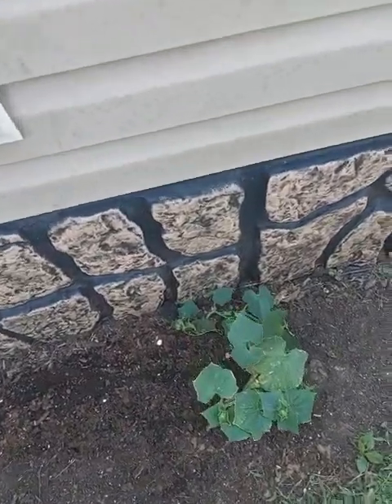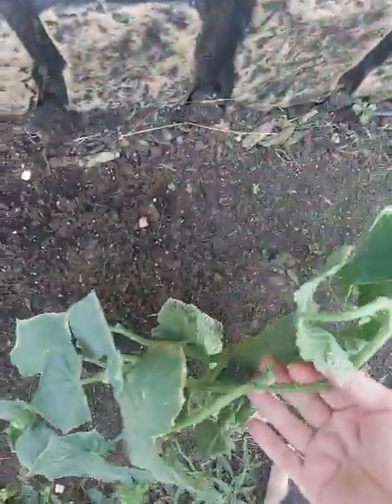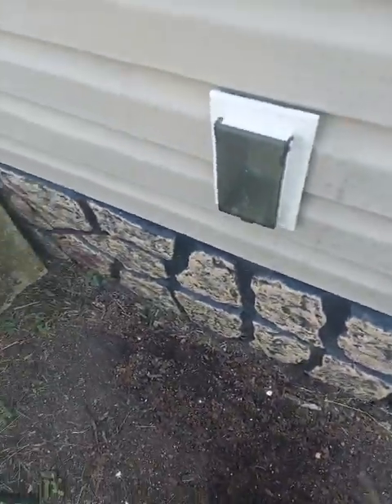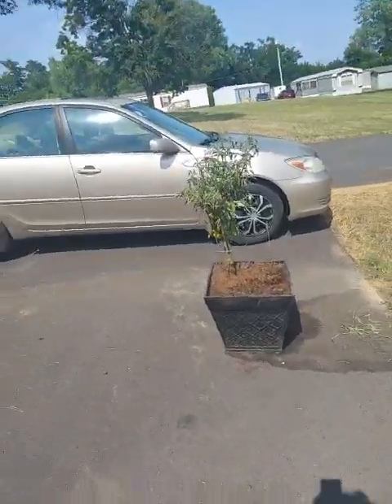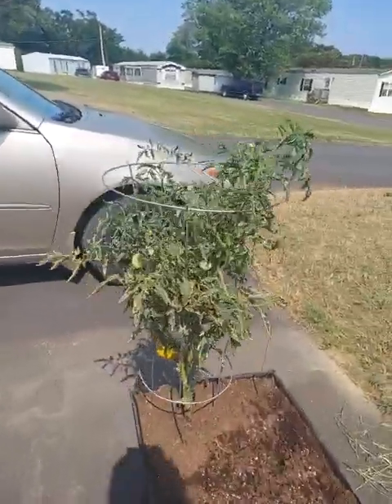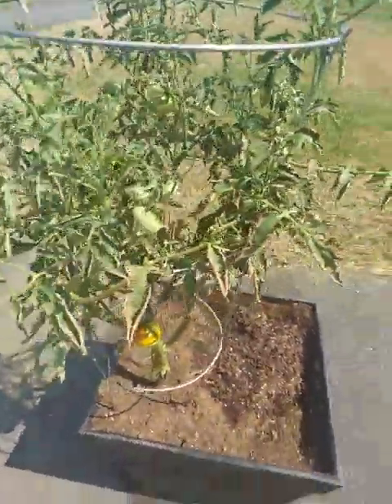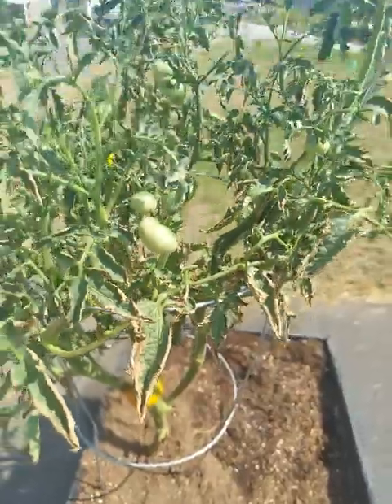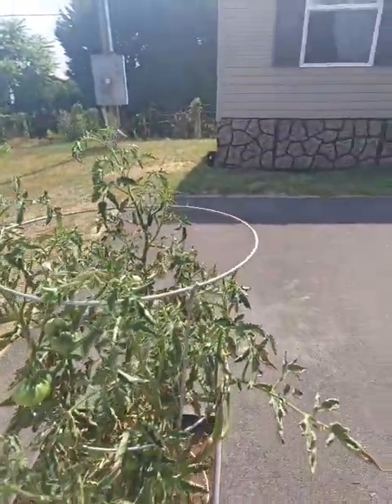pulling up my cucumber plant